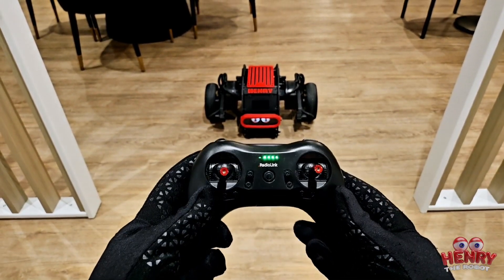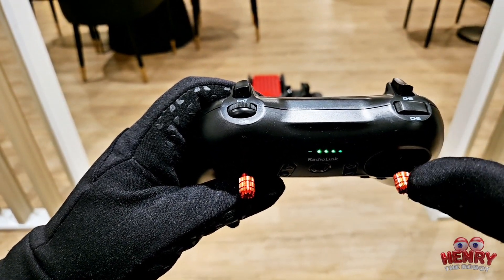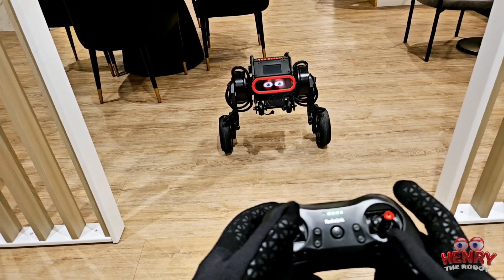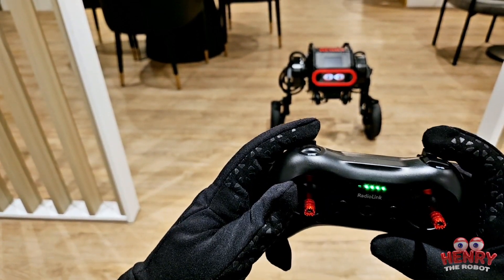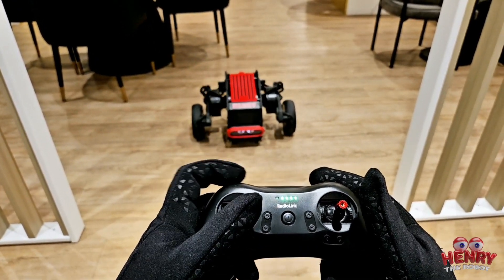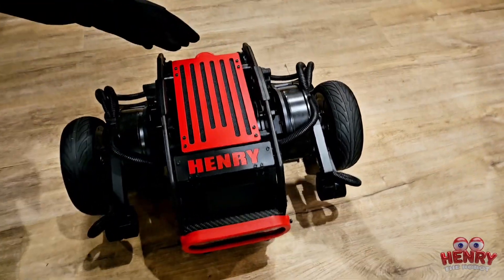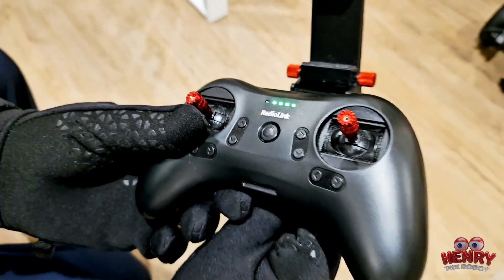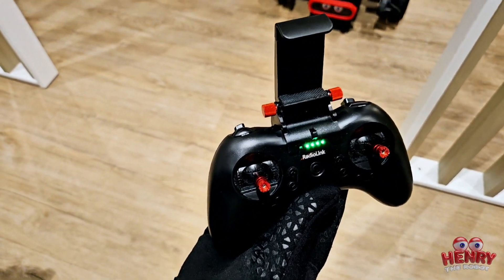MY PET ROBOT (PART 2)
This is Direct Drive Tech's self-balancing robot, Diablo, aiming to revolutionize the robotics industry with its unparalleled performance, versatility, and open development platform.

The version showcased in the video is 1.1. Powered by six direct drive actuators, it offers six degrees of freedom (pitch, roll, pan, and height adjustment), rendering it extremely versatile and intriguing. Its unique deformation capability enables the robot to possess the dexterity of a wheeled-leg robot, making it ideal for a variety of tasks. Moreover, you can write your own programs for it, thanks to the SDK available in C++ and Python.

Direct Drive Technology is committed to utilizing direct drive actuators to replace reduction gears in any machine. They offer a complete set of technologies for robot joints, from sensors and drivers to motor bodies.

USA (T8S controller)

CANADA (T8S controller)

Radiolink RC FPV Monitor Holder Screen Display Mounting Bracket for Radiolink T8S Transmitter Controller